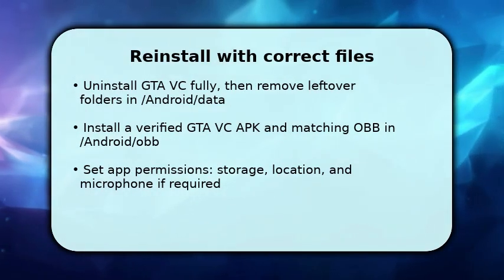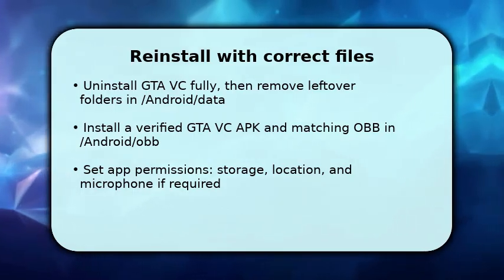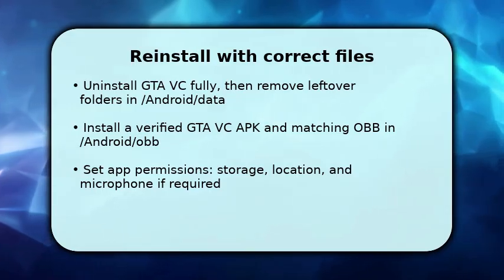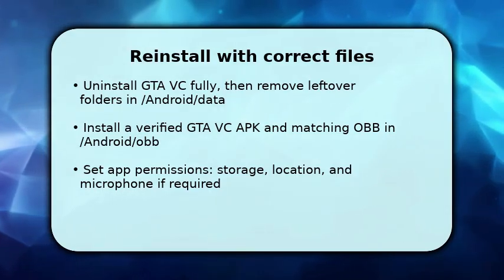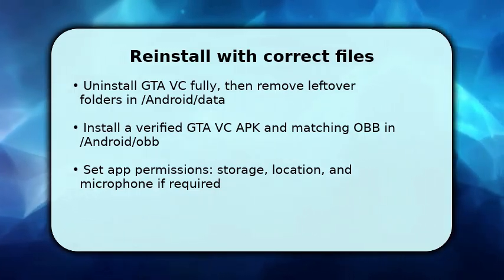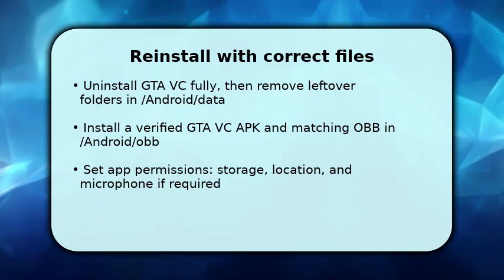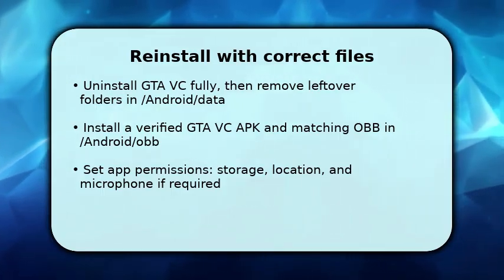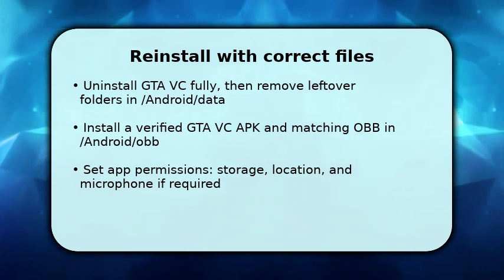How to Fix Gta Vc Crash Android (only Way)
Explore expert fixes for the notorious GTA V crash on Android devices. This video provides step-bythy solutions to get your game running smoothly again, even when only one way seems possible.

GTA V, crash fix, Android troubleshooting, game performance issues, device compatibility problems, Steam for Android,